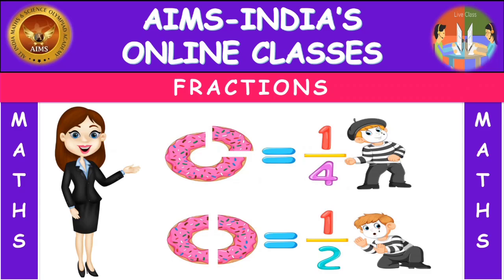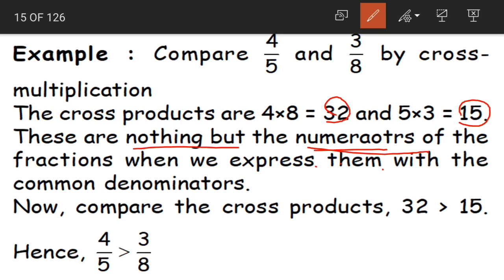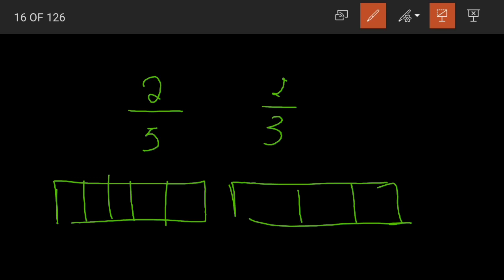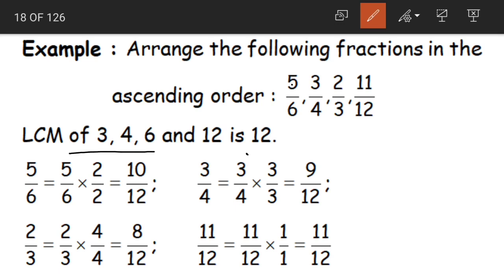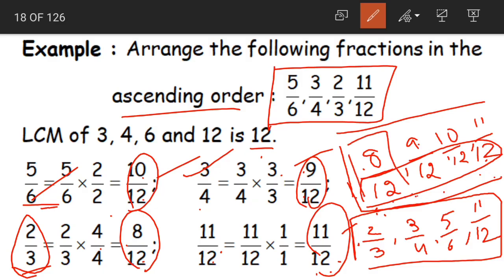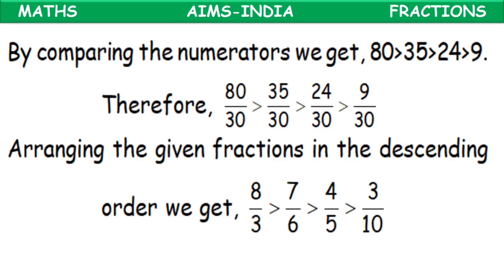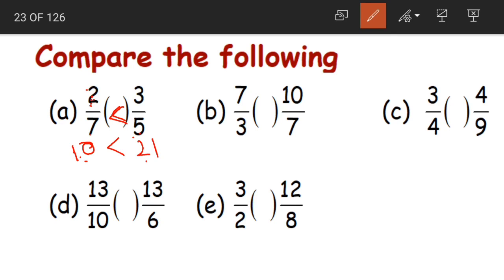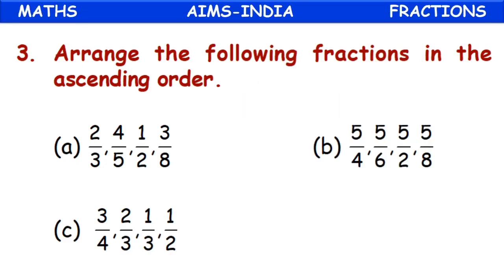5TH OLYMPIAD || MATHS || FRACTIONS AND DECIMALS || PART 02